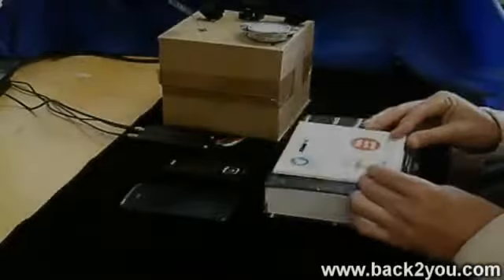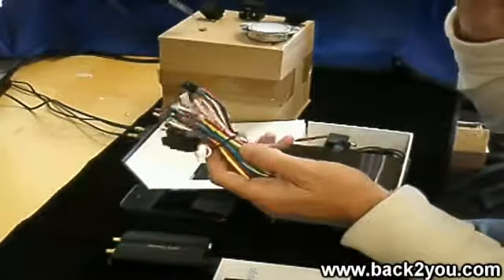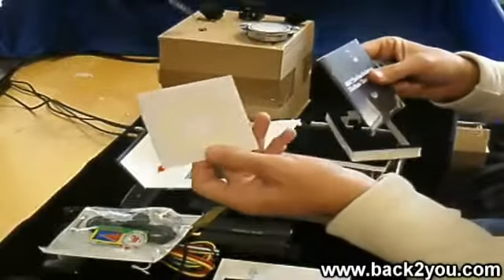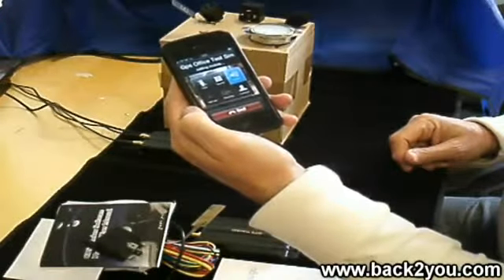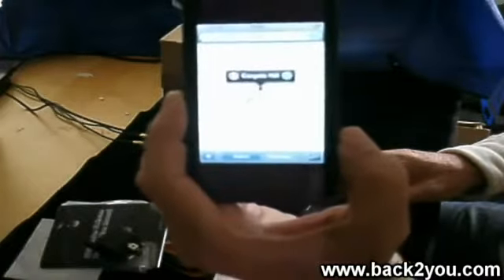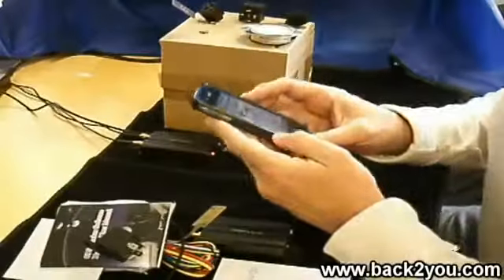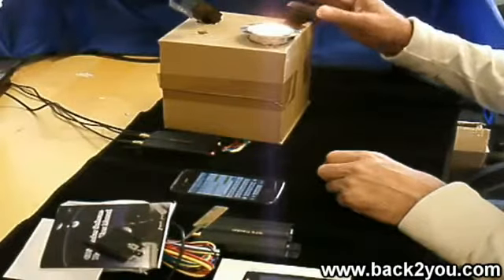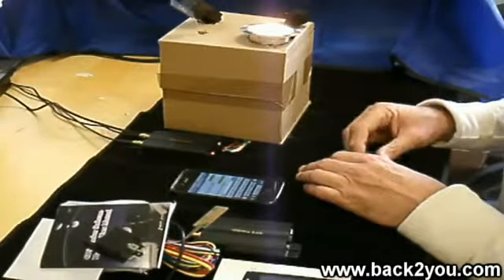Back2you com GPS Vehicle And Boat Tracking Device